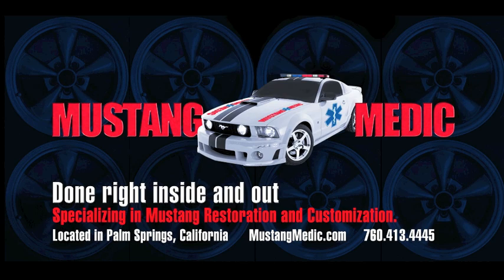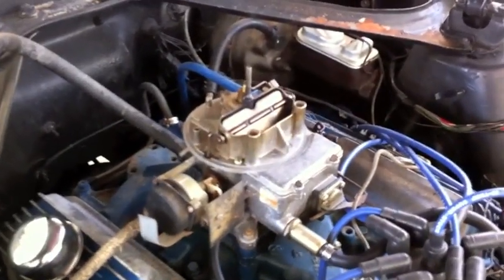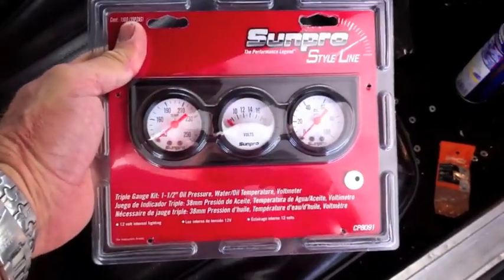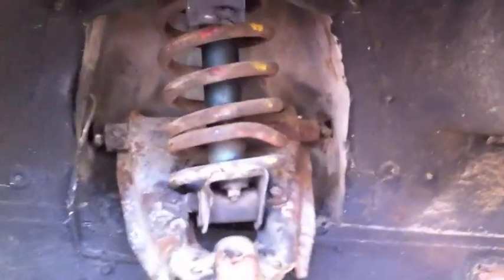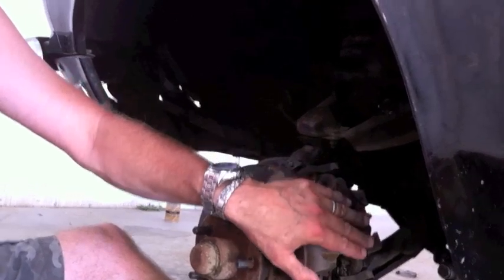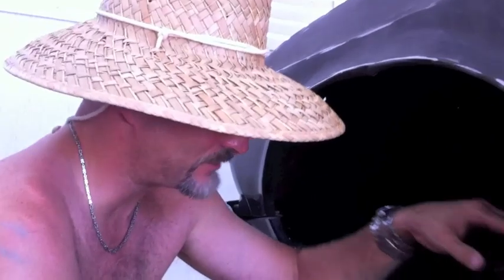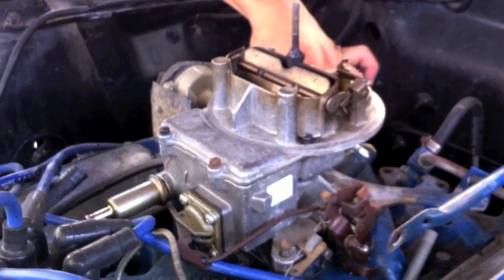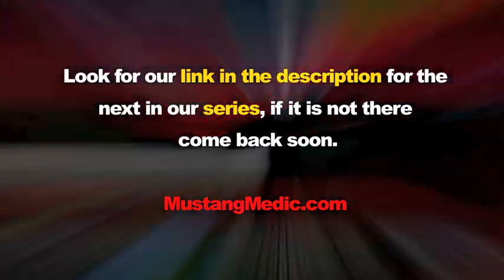Day 6 The 1969 Mustang Coupe - Fan Shroud and overflow